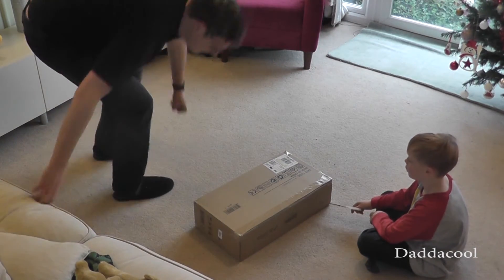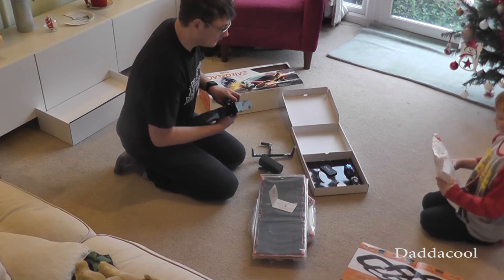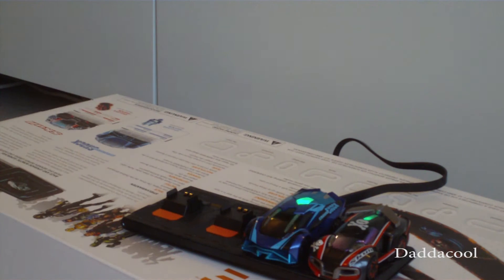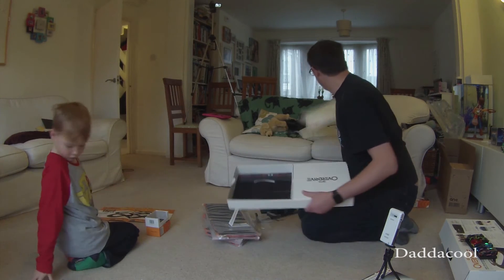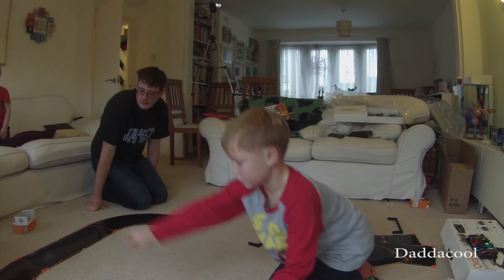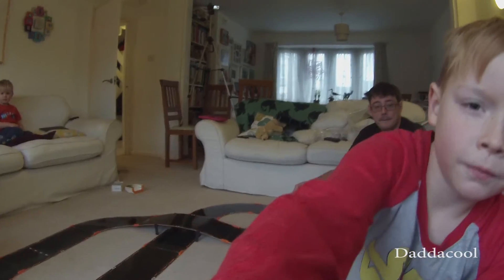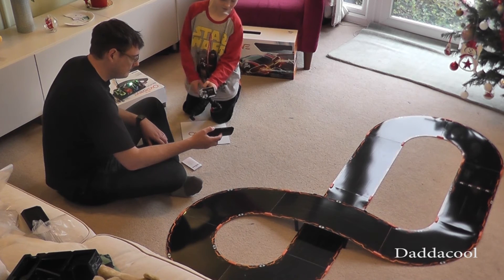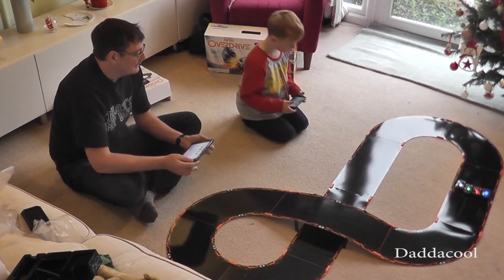Anki Overdrive unboxing and play through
We unbox Anki Overdrive and look to see how cool this new tech racing game is! Features opening the box through until first race.